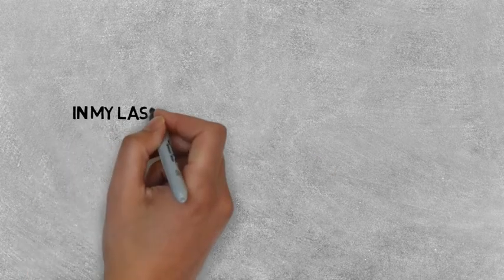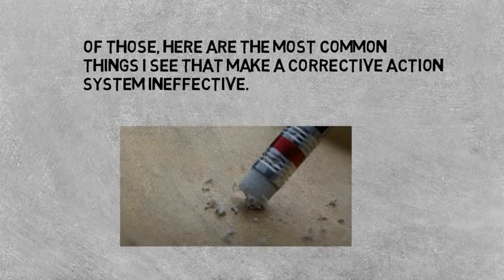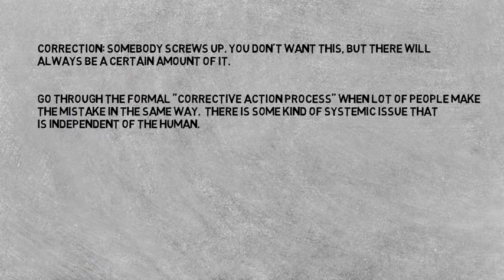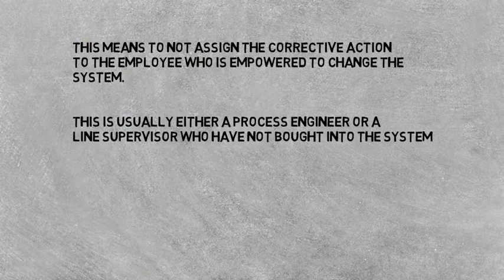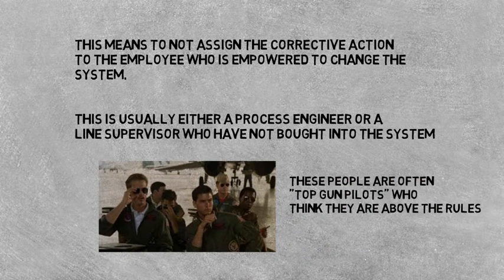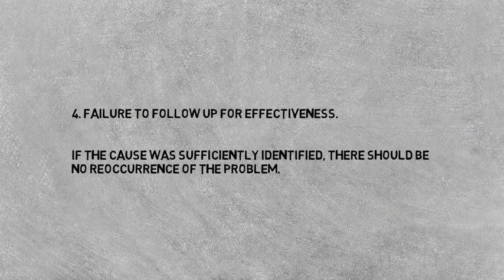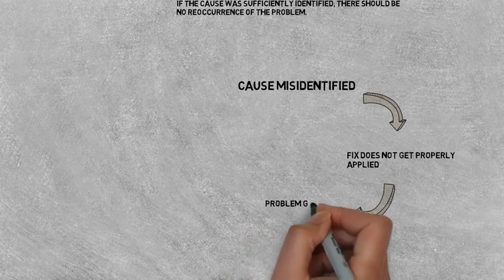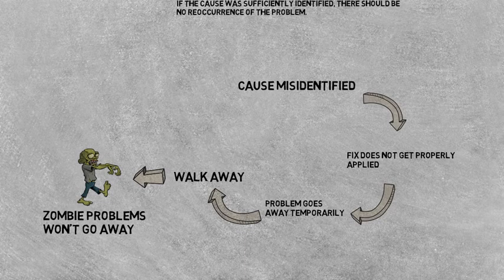Corrective Action Failure Modes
in this video we look at the different failures in the corrective action system. Click our web link